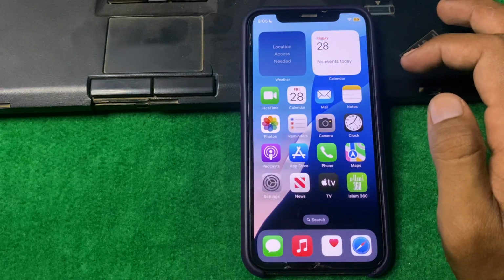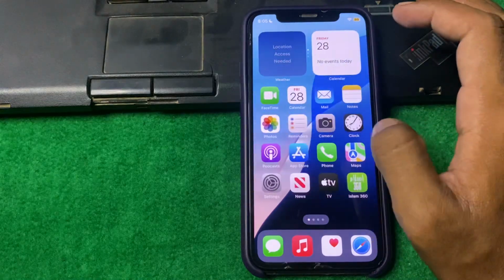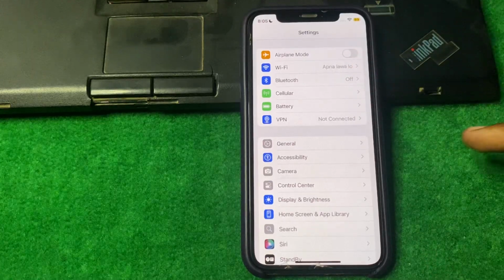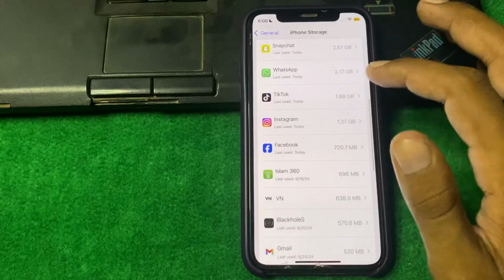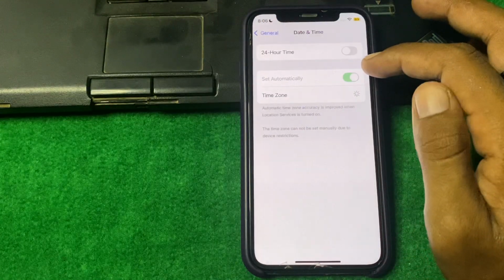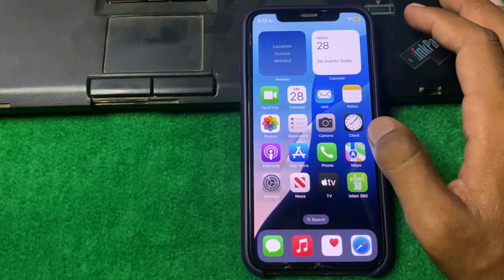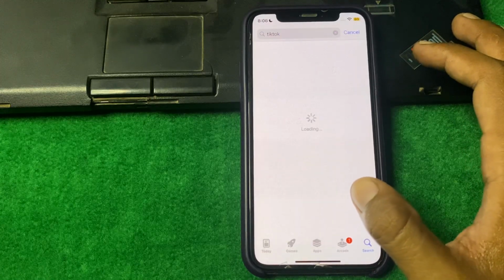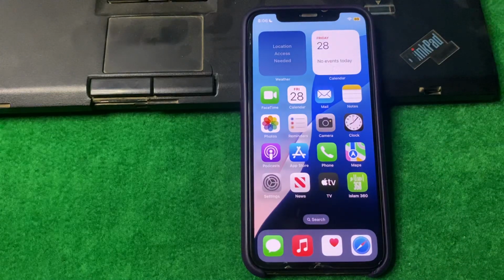How to Fix TikTok Not Working or Opening on iPhone in iOS 18 | 2024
Hi everyone in this video you will learn how to fix TikTok not working on iPhone in iOS 18 update